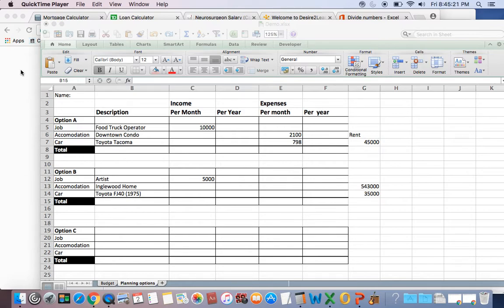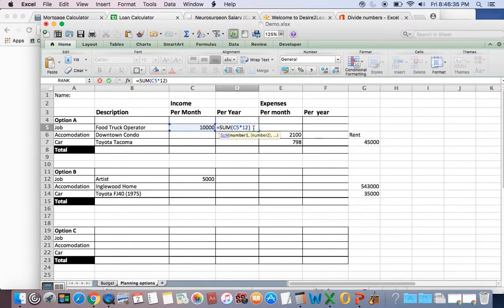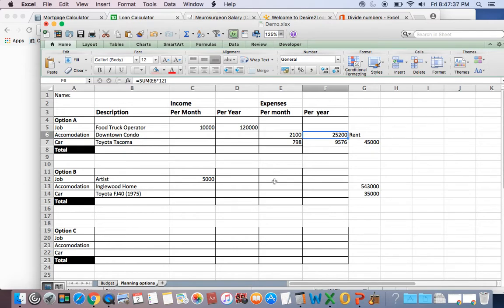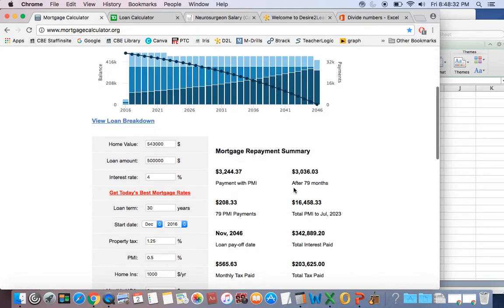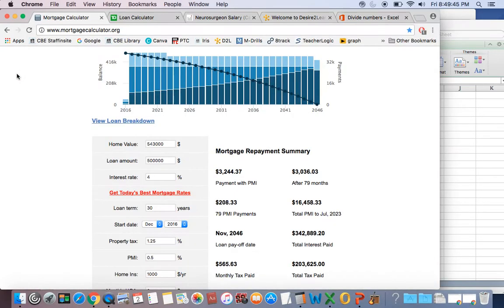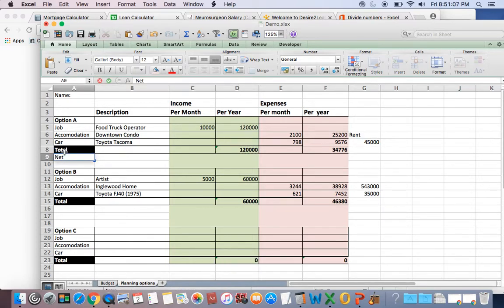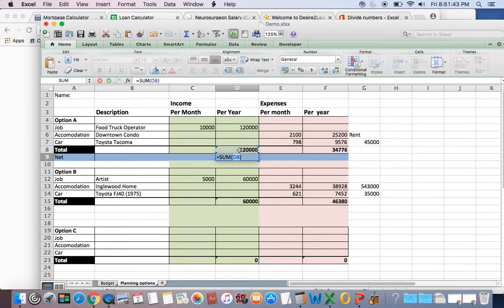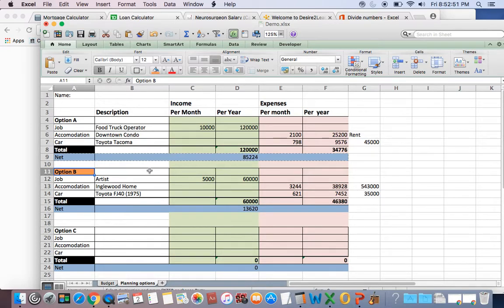Excell Set Up Video Intro - Options Page - GRADE 8/9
Video walking you through how to set up your 3 options in the spread sheet in excell.  Please note the NET line is KEY...